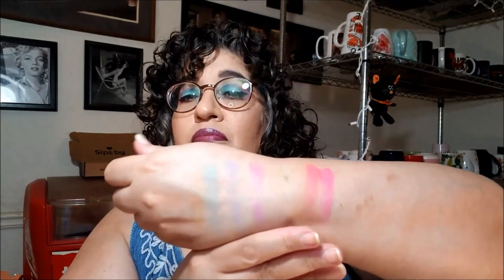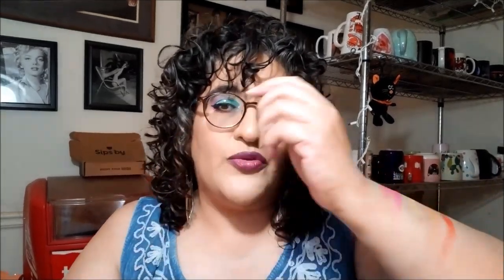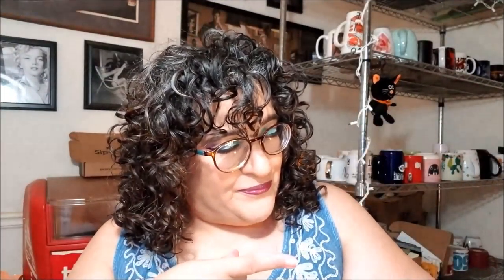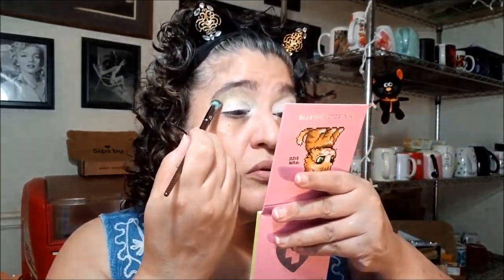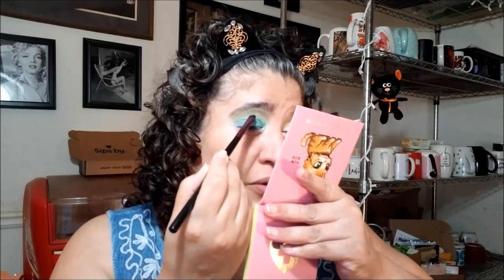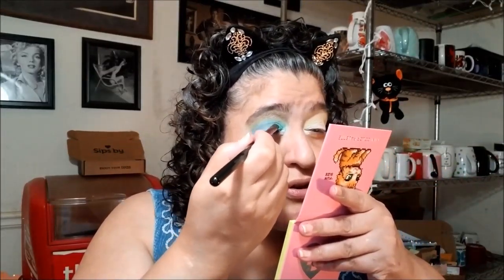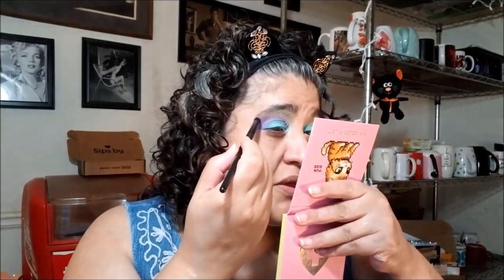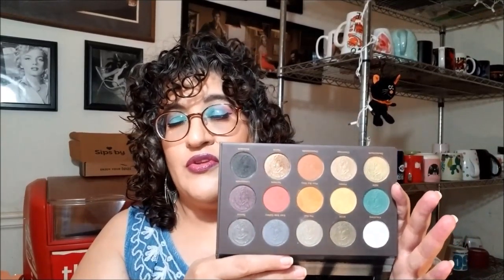The One Month Palette: Sugarpill Fun Size Mini Color Palette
Heyas, dragynettes! So it's looking like this palette isn't available anymore, and I'm sorry for that. Do try signing up to see if it'll be released again if you're interested. Maybe with enough people signing up, they'll rerelease even if it isn't currently planned.

What I'm Wearing:
Face -
CoverGirl TruBlend Undercover Concealer in Light Nude and Warm Nude
Maybelline Dream Satin Liquid Foundation
e.l.f. Flawless Finish Foundation
Milani Make It Last Translucent Banana Powder
CoverGirl Clean Professional Loose Powder
Benefit Hoola Bronzer
Coloured Raine Focal Point Glowlighter
OFRA x Madison Miller Highlighter

Eyes -
Sugarpill Fun Size Mini Palette
Mellow Cosmetics Tinted Brow Gel
Hanky & Henry Slick With It Blickity Black Liquid Eyeliner
Lancôme  CILS Booster XL
Focallure Bomb Lashes Volumizing Mascara

Lips -
ColourPop Lippie Stix Primer
ColourPop Villains Matte Lipstick in Ursula
CoverGirl Metallic Lipstick in Steal
Sephora Collection Colorful Gloss Balm in Queen of Everything